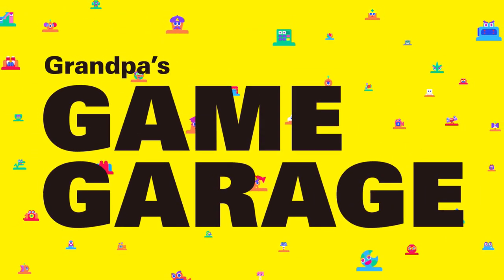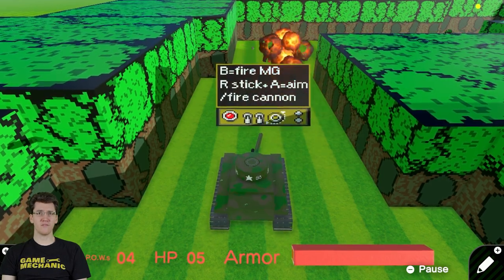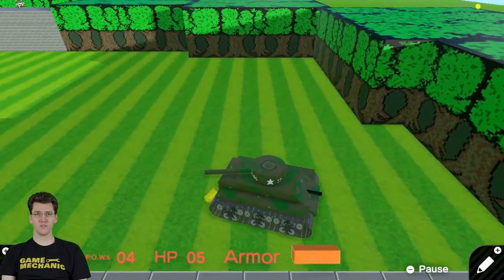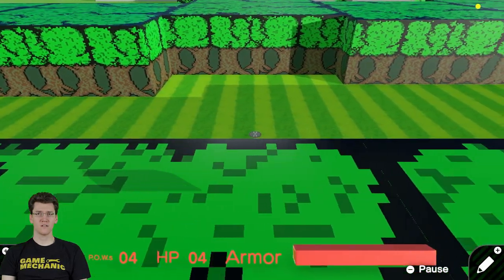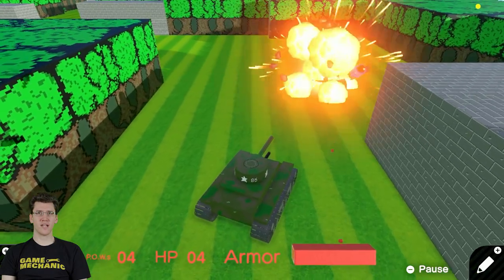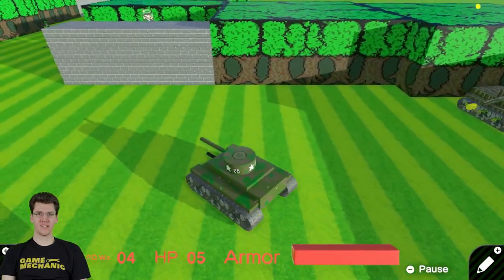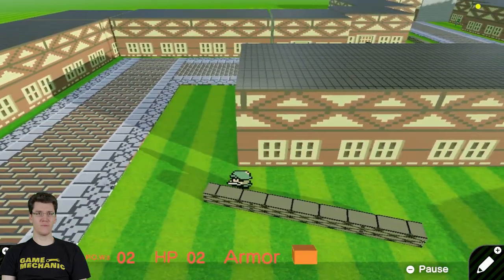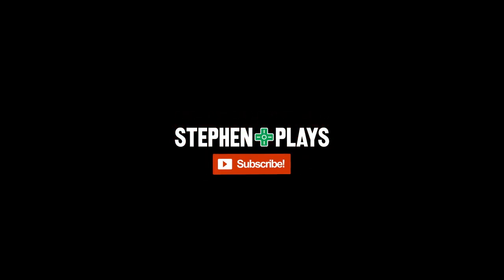Iron Tank | Game Builder Garage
Drive a tank around and blow stuff up! You can even get out! If you do, you'll die, because you're not in the tank, you idiot. It's safer in the tank.

❗️ Include a timestamp in your comment to submit a Memorable Moment.

Grandpa's Game Garage is a series dedicated to Game Builder Garage for the Nintendo Switch! Submit your levels to the GGgrandpa website, or use the site to find fun new levels to play. Your ratings decide what appears on the show! I hope this inspires even more people to enter the world of game design.